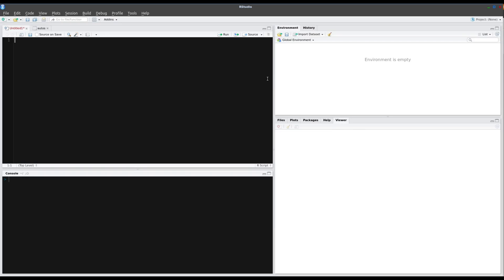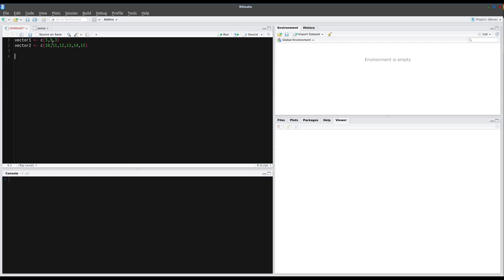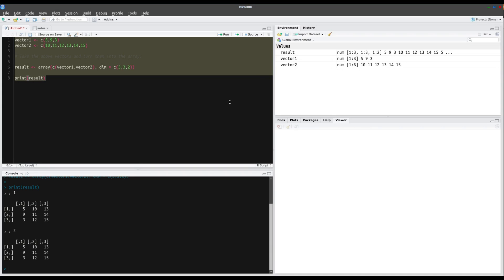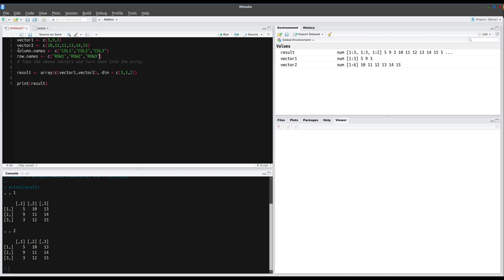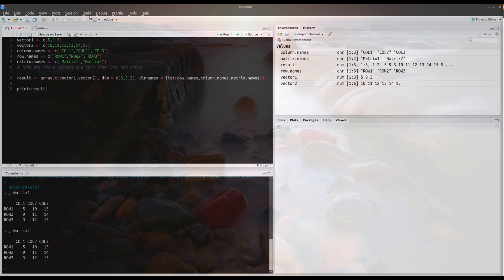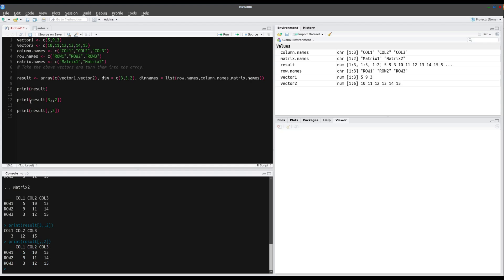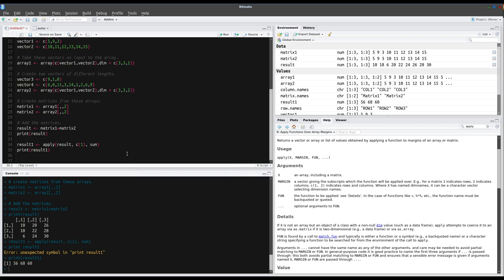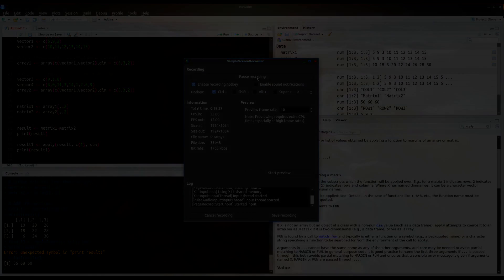Learning R Lesson 4: Arrays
Today we take a look at Arrays in R.